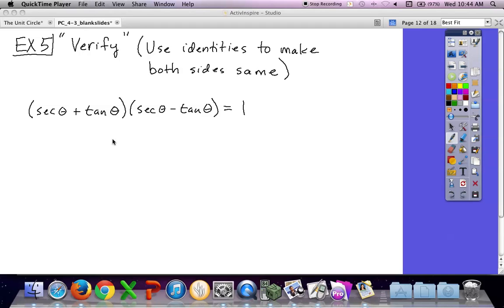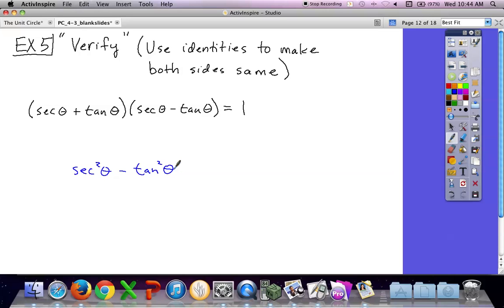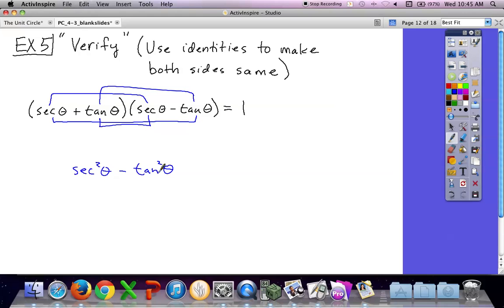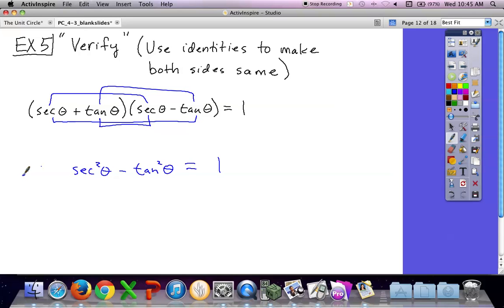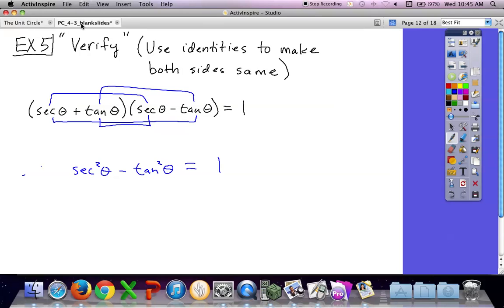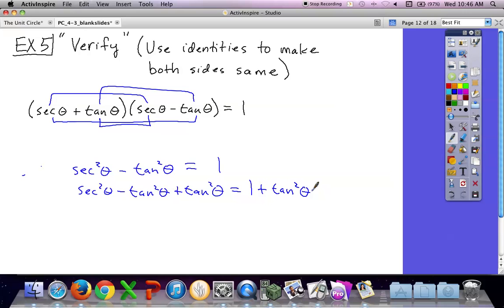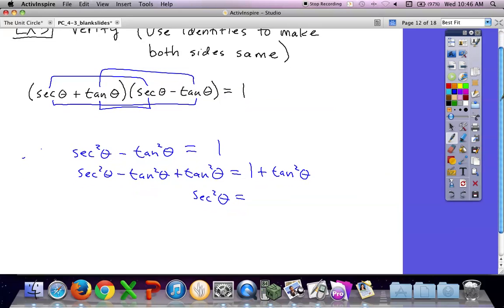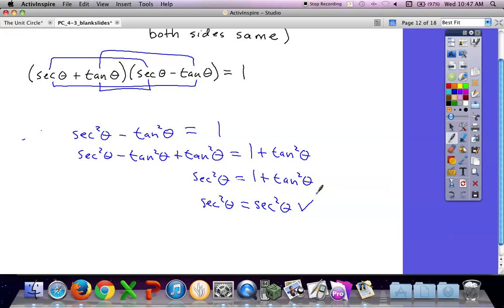PC 4 3 8